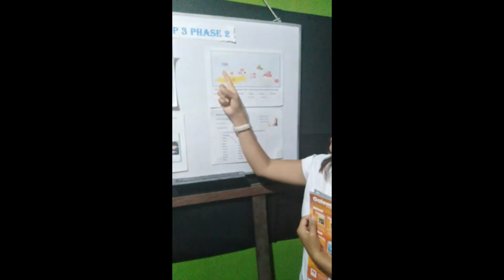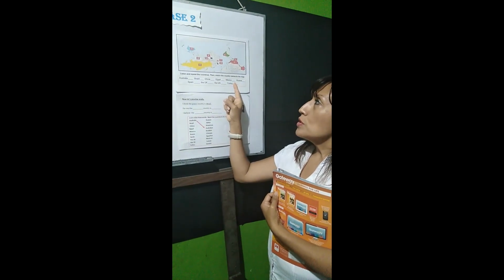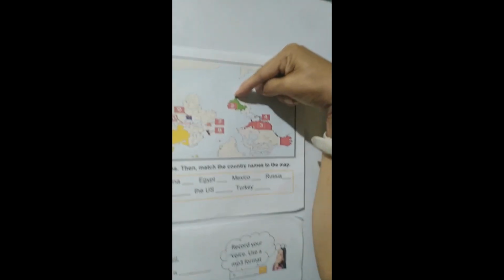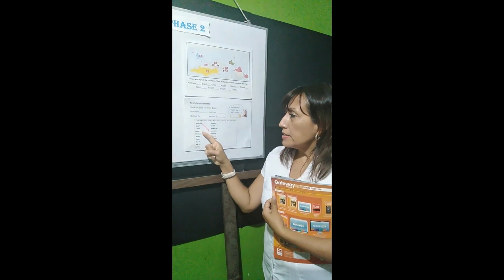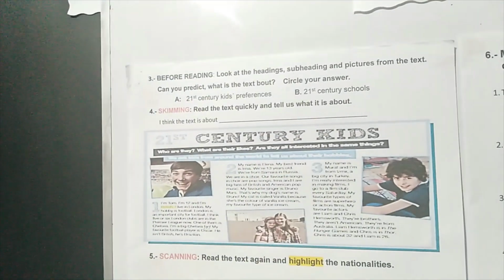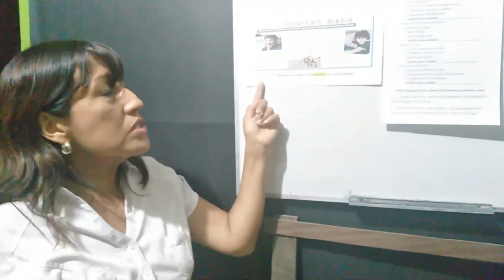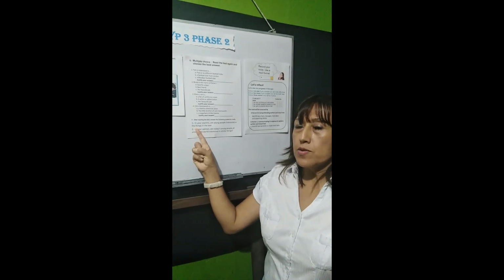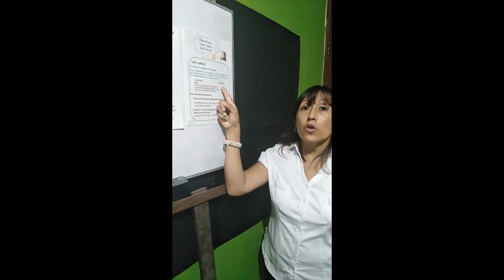MYP3 PHASE 2